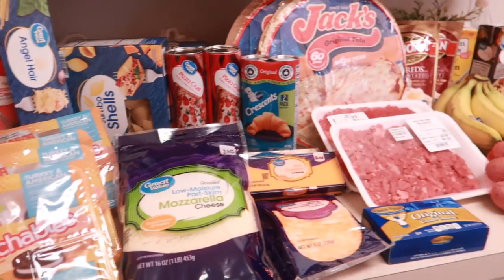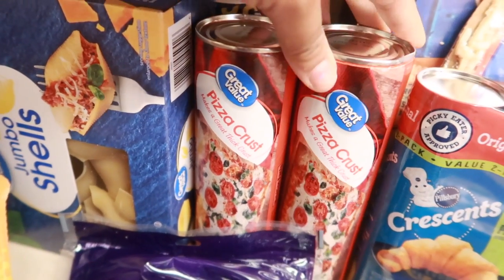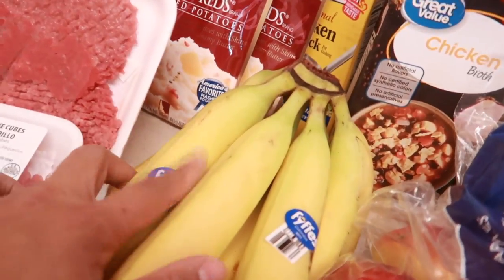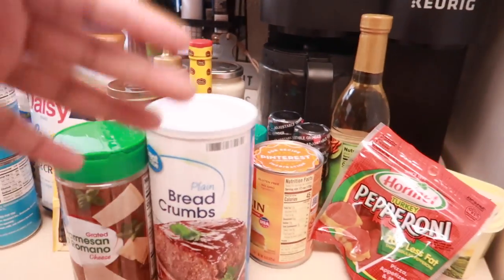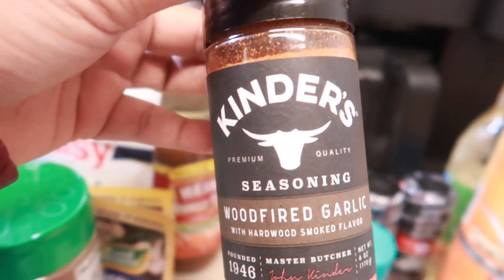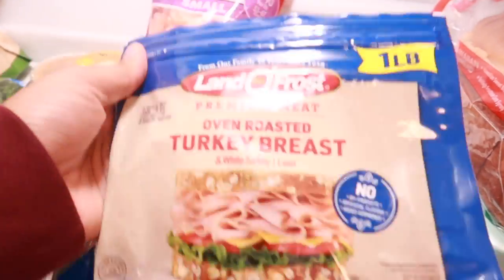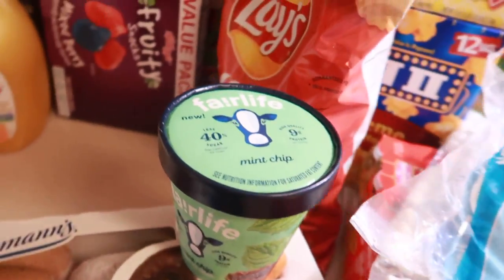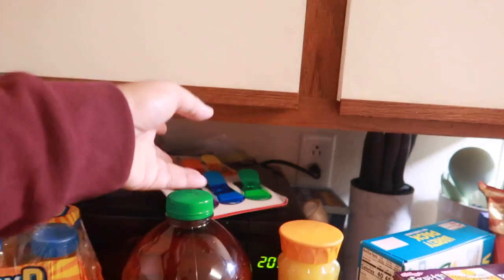REALISTIC WALMART GROCERY HAUL | HUGE BI-WWEKLY SHOPPING | SINGLE MOM OF 3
🛒 USE IBOTTA TO GET CASHBACK ON RECEIPTS!

TOP CLEANING PRODUCTS I USE:
O- Cedar Spin Mop
Bissell Spinwave Mop
Shark ULTRA LIGHT VACUUM

🌸ABOUT ME🌸
My name is Amber! I’m a mama of 4 beautiful babies who are my world! I’m a full time working mama who is just trying to handle life & motherhood one hot mess at a time!
💕My channel will consist of MOMMY LIFESTYLE, CLEANING, PLANNING, SHOPPING HAULS🛒 🛍, DIY’s and so much more!💕